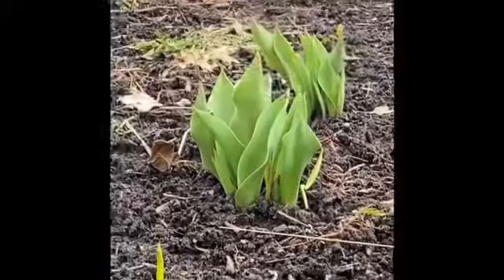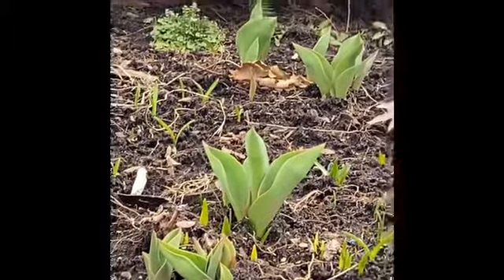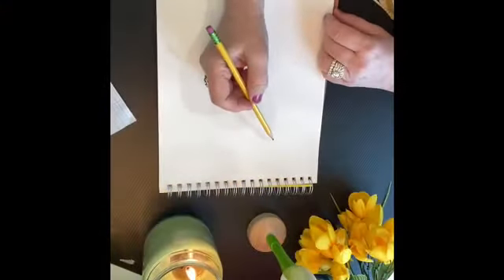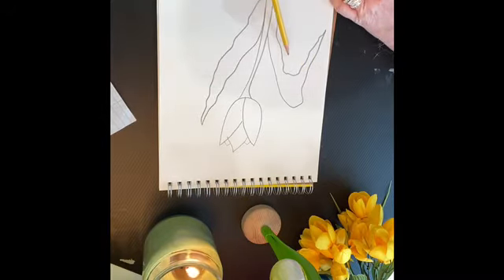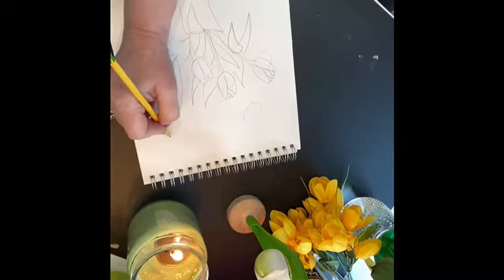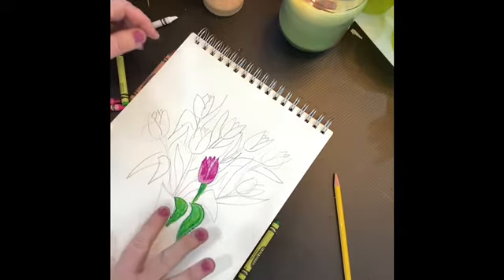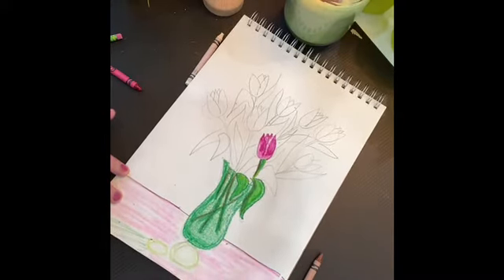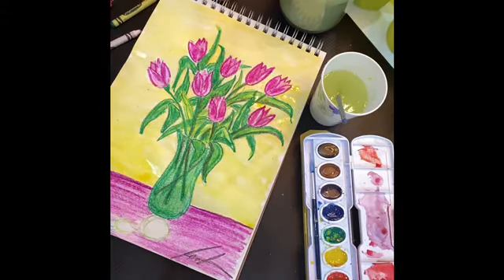March 22, 2020 WSM 5th Gr. Art. Week 1/ Tulip Still Life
Using the Spring perennial, the tulip, the art student will compare the journey the flower takes from the long cold winter until it sprouts in the spring. The sprouting of the tulip bulb brings color, vibrancy and beauty to the world. The children are asked to compare their journey during this long, difficult Corona crisis to the journey  of the tulip. The hope is that they will understand that life will sprout again and beauty will be found.